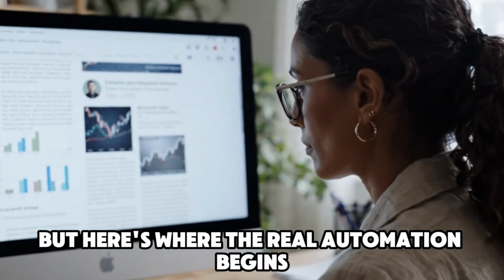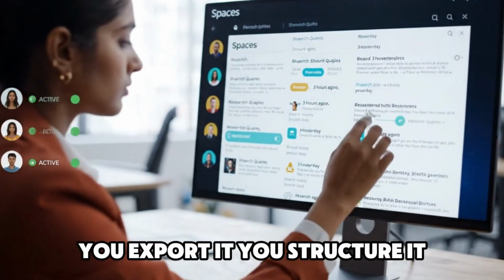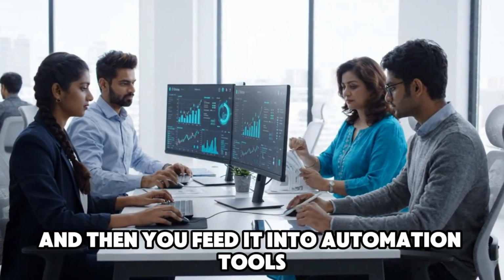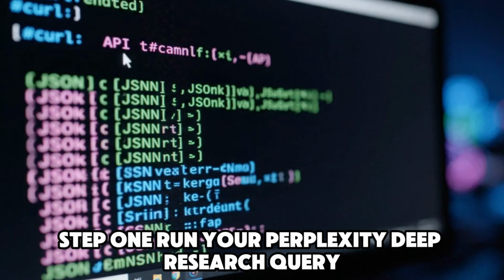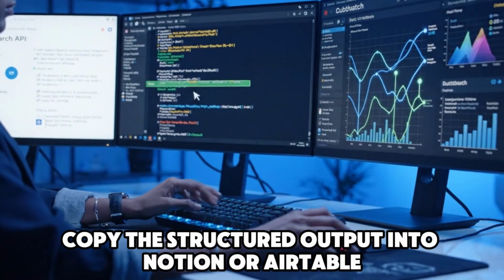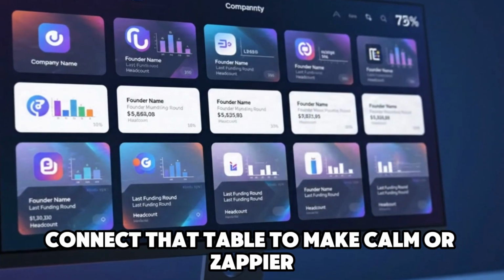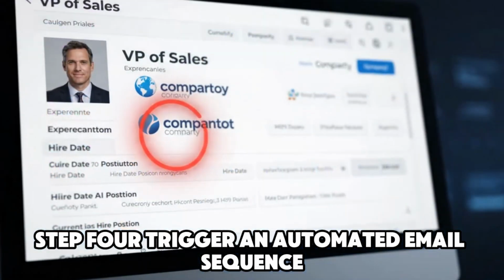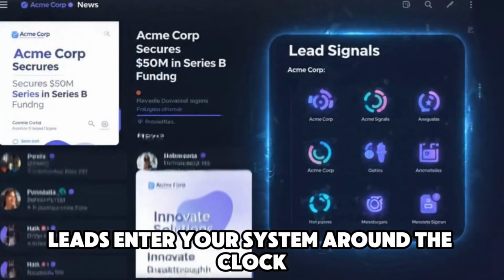The Lead Generation Trick Nobody Is Talking About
Are you still spending hours manually researching leads, paying for expensive contact databases, or cold calling from outdated lists? There's a faster, smarter way — and it's already being used by some of the most efficient sales teams and solo operators in the country.
In this documentary-style masterclass, we take a complete deep dive into how to use Perplexity AI to fully automate your lead generation from the ground up. Whether you're a founder, a freelancer, a B2B sales professional, or someone building an AI-powered agency, this video gives you the full playbook — setup to advanced implementation.
You'll learn how to configure Perplexity for maximum lead generation output, build prompts that surface qualified, pre-researched prospects in under 60 seconds, connect your outputs to automation tools like Make, Zapier, and Airtable, run competitor intelligence workflows to find warm leads, and even monetize this skill as a service.
We cover the most common mistakes that kill AI lead generation workflows before they get started — and how to avoid each one. You'll also see real-world workflows built step by step, including how to validate leads, clean data, and trigger automated outreach sequences.
This is not a surface-level overview. This is a real production workflow used by professionals actively generating leads and closing clients with Perplexity today. By the end of this video, you'll have everything you need to launch your first fully automated lead generation pipeline — and the knowledge to scale it.
Watch until the end — the advanced section alone is worth an hour of your time.

AI DISCLOSURE
AI-generated content is used for educational and entertainment purposes only. Some visuals, narration, voice synthesis, and cinematic sequences may be enhanced using artificial intelligence tools to improve storytelling quality and viewer experience.

Perplexity AI lead generation
automate lead generation AI
AI sales prospecting tool
Perplexity Pro masterclass
B2B lead generation automation
AI business development tool
lead generation workflow 2026
Perplexity deep research leads
automated sales pipeline AI
AI tools for sales teams
Perplexity prompt engineering
Make.com lead generation workflow
AI prospecting workflow
Perplexity Spaces team research
AI lead generation freelance business
B2B outreach automation
Perplexity API integration
real-time AI market research
ICP research with AI
AI replace sales development rep